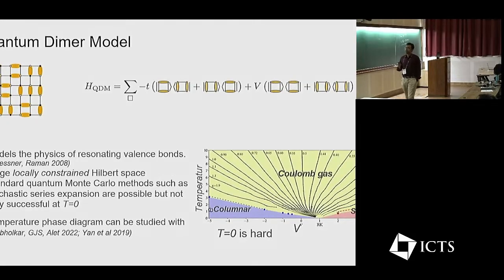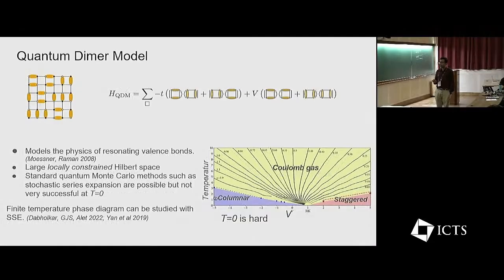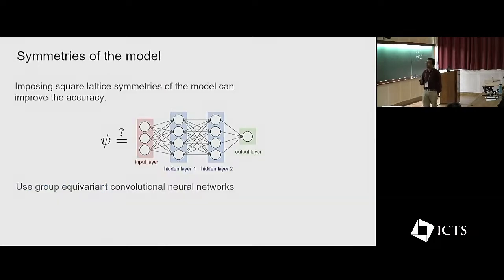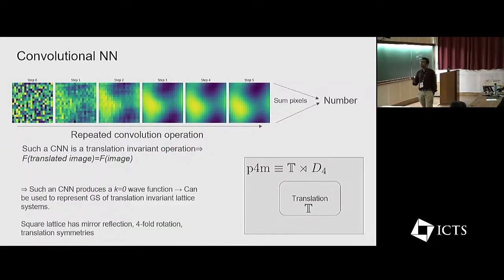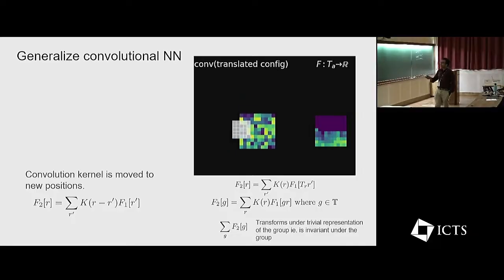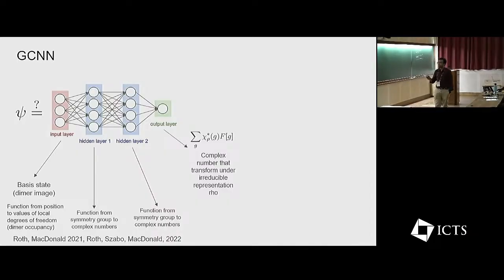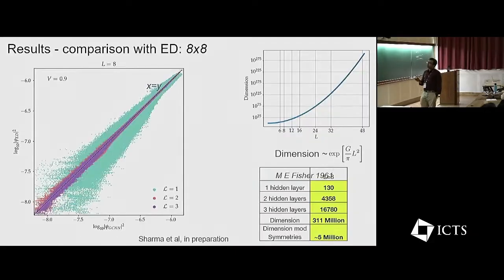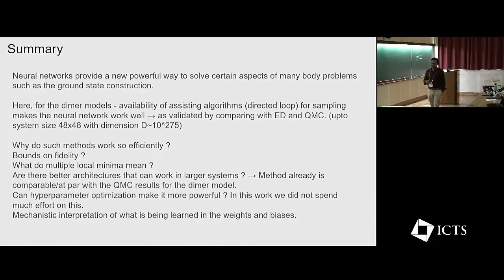Group symmetric neural networks for quantum dimer models by Sreejith Ganesh Jaya